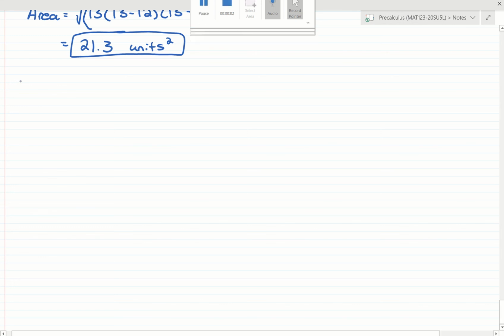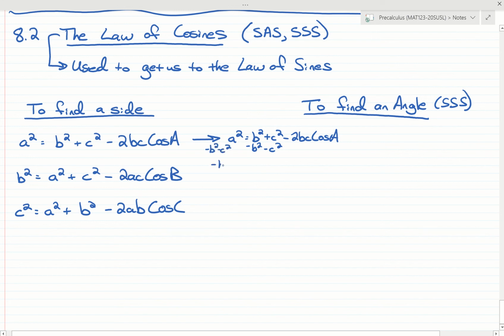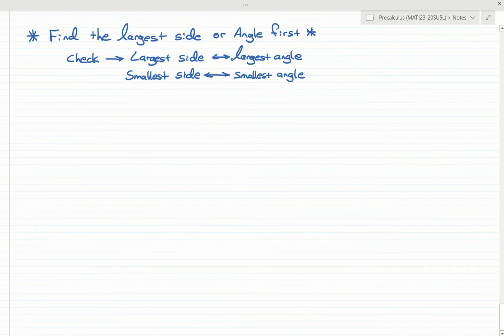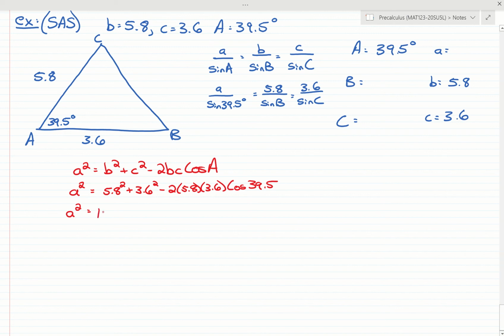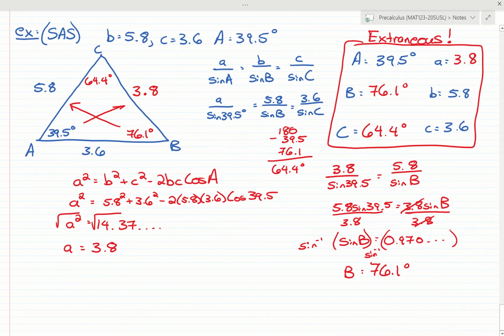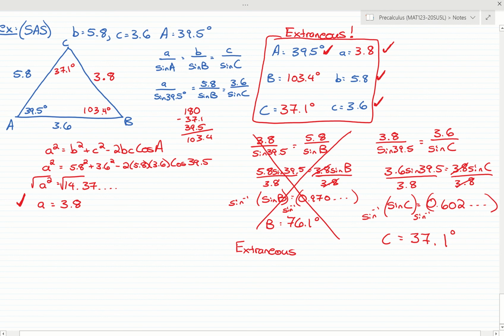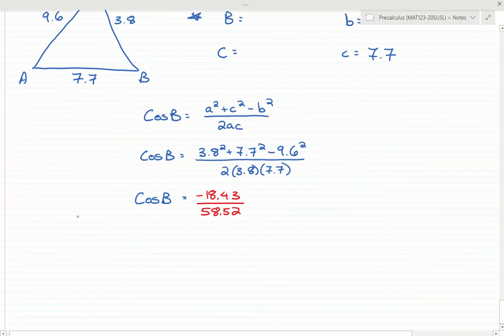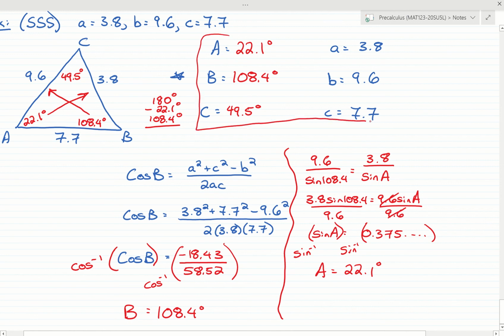8.2 - The Law of Cosines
8.2 - The Law of Cosines